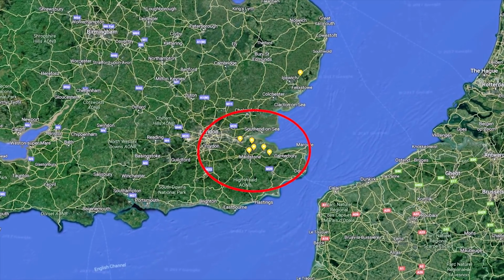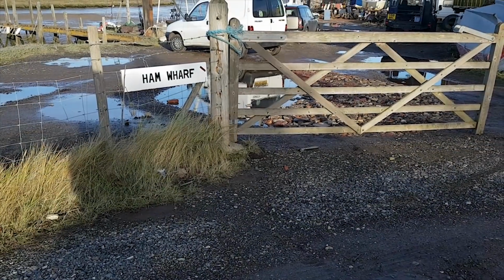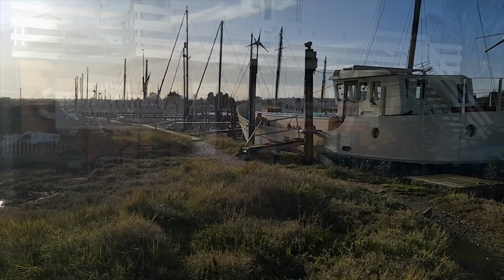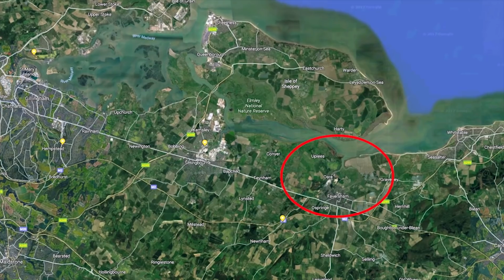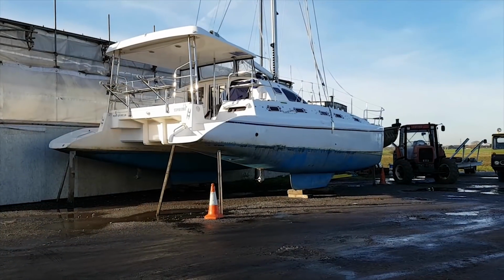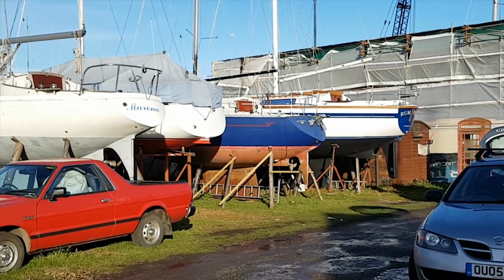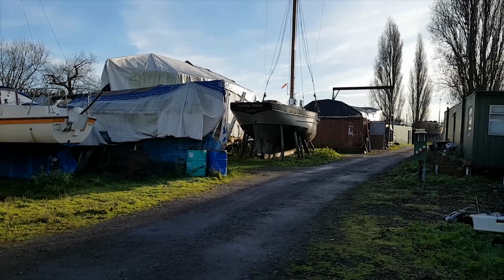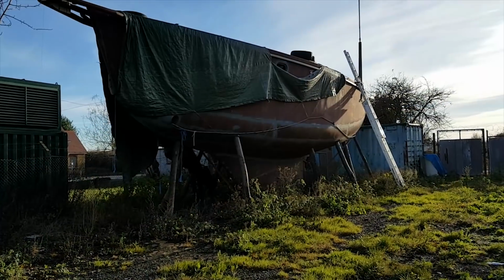FAVERSHAM CREEK AND IRON WHARF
With all our boats out of the water at the moment there is no sailing this week, but we take a look at some other boats hidden, away on the east coast of England.